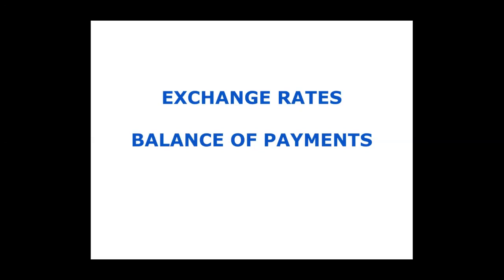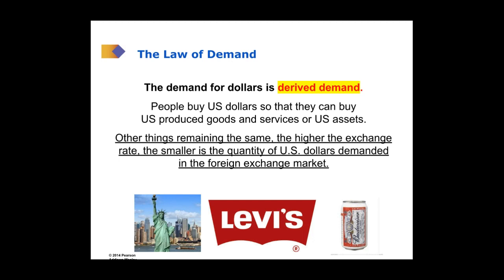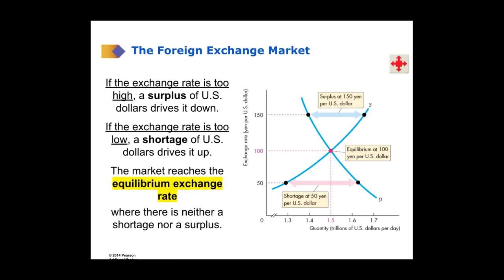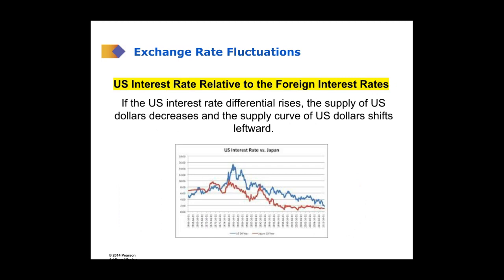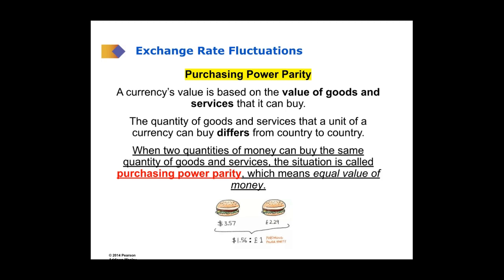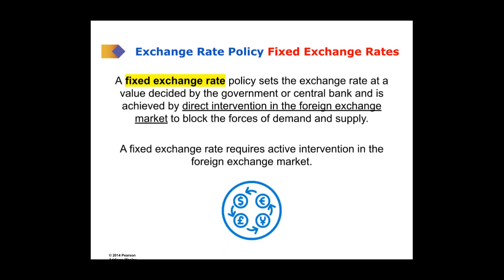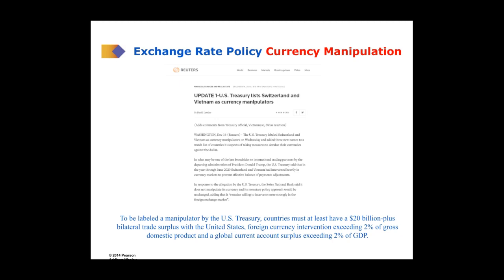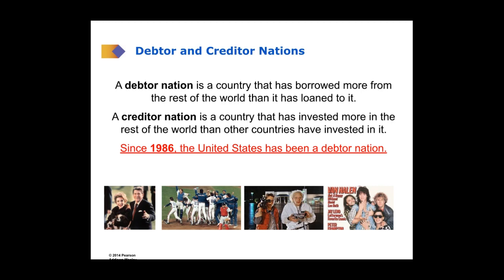Exchange Rates and Balance of Payments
This video explains how exchange rates are influenced by the supply and demand for currencies, which is determined by exports, imports, interest rates and expectations about the future.